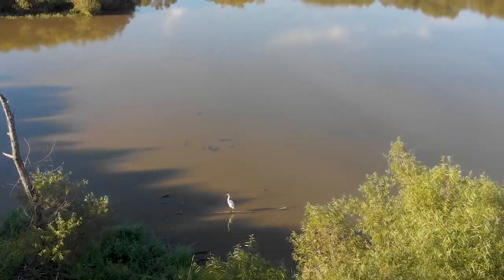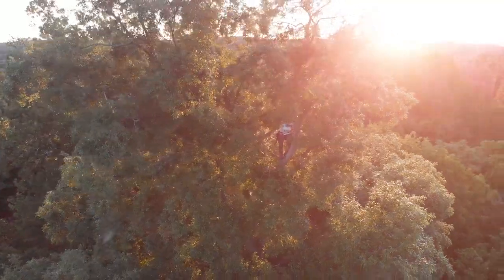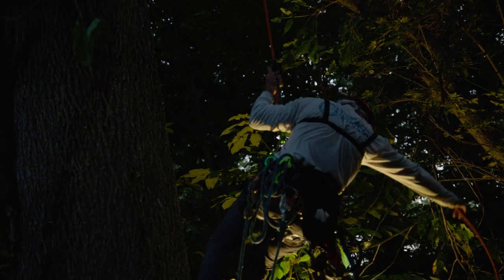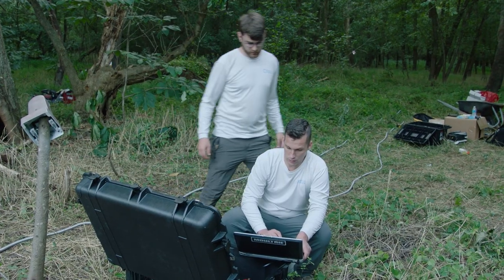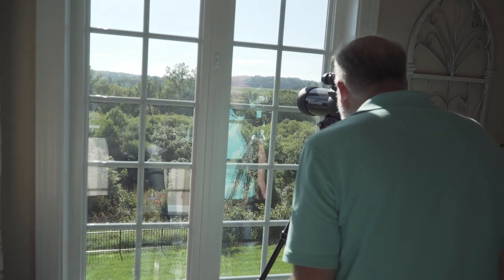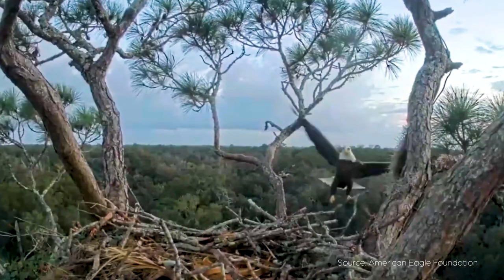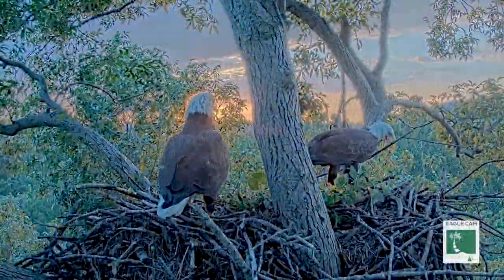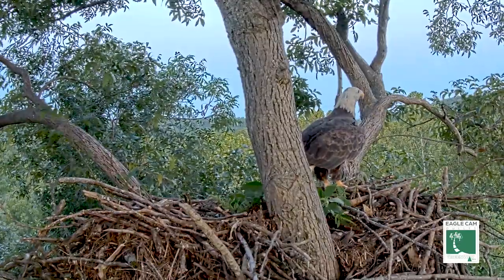Secrets of the Dulles Greenway Eagle Cam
Discover the secrets of the Dulles Greenway Eagle Cam with this exclusive behind the scenes look! See the amazing technology and teamwork that goes into capturing and sharing the life of these majestic eagles in real time. Don't miss out on this rare opportunity to learn more about the fascinating world of eagle conservation and get up close and personal with these incredible birds.
Video Credit: Hamilton Media D.C.